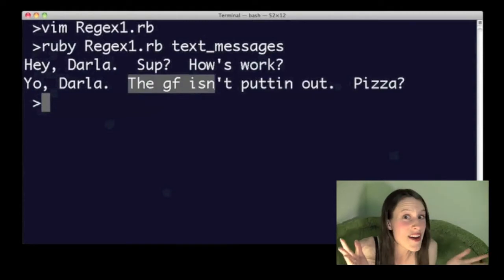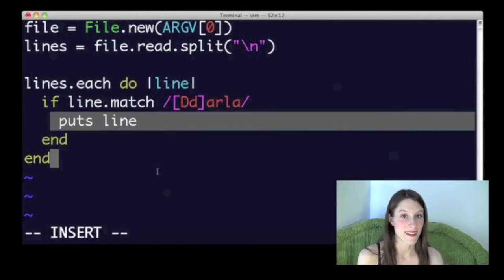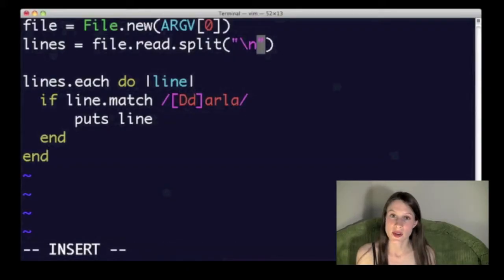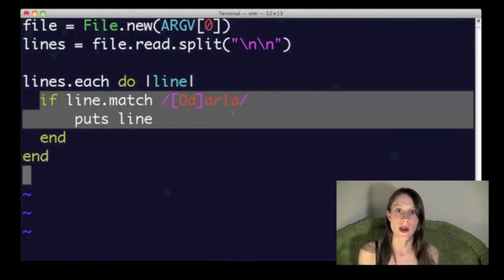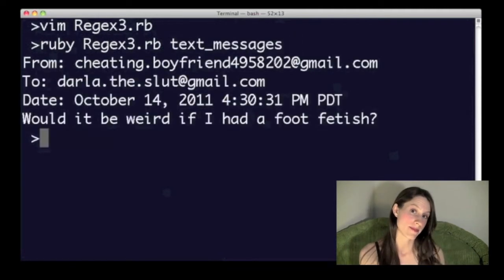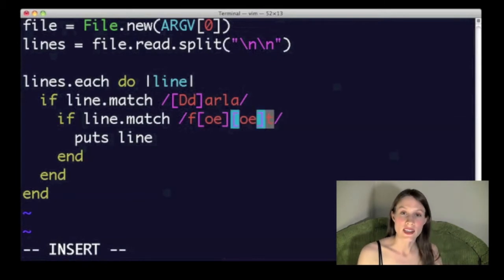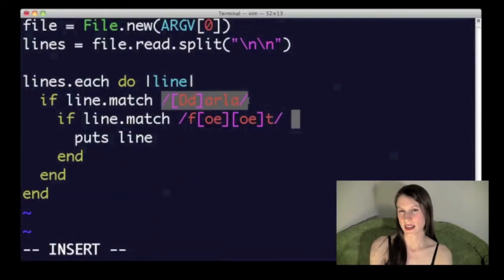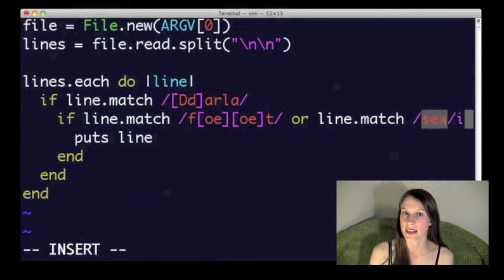Part 2, Regular Expressions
Episode 1.  Regular Expressions, Part 2

Hello, World!  Learn to program the sexy way. Is my boyfriend cheating on me? Let's use regular expressions and the ruby programming language to find out.